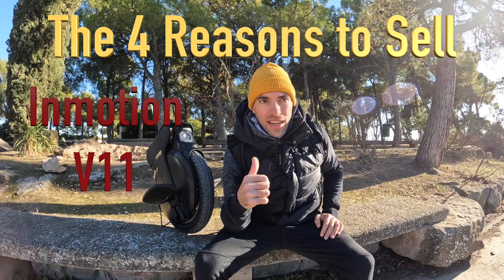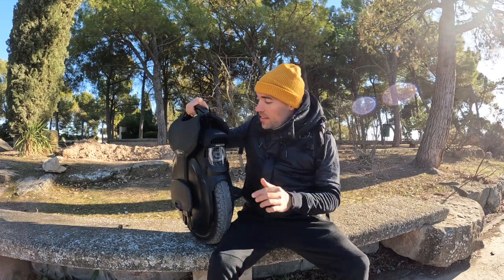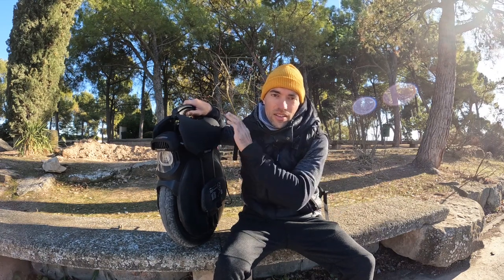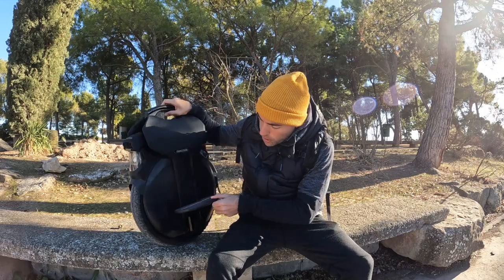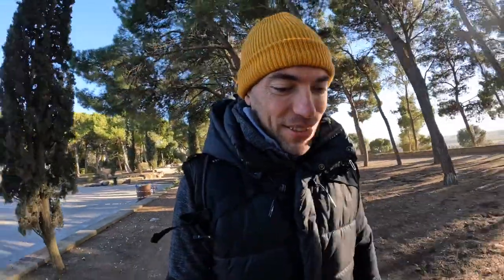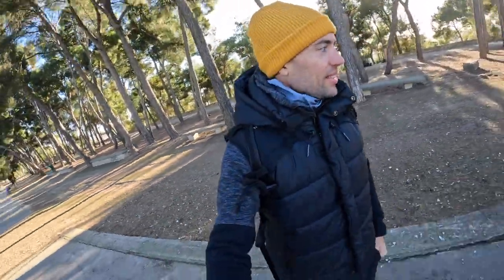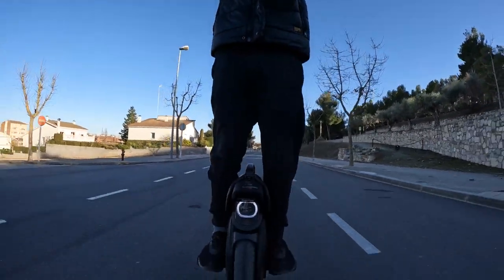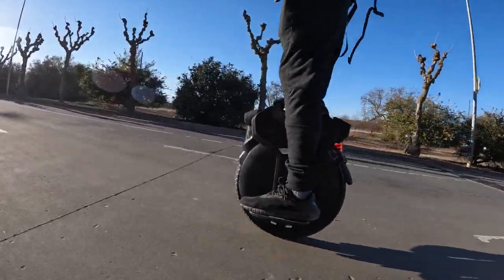4 Reasons why I'm selling the Inmotion V11